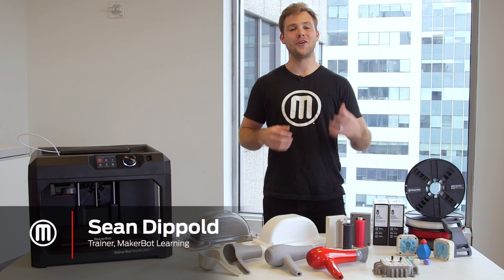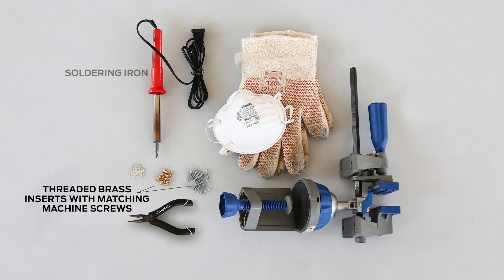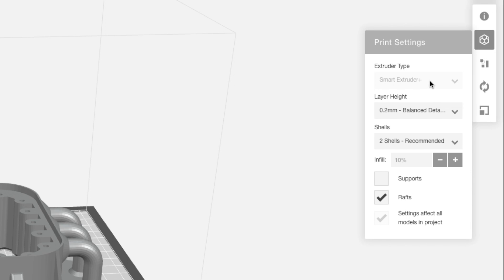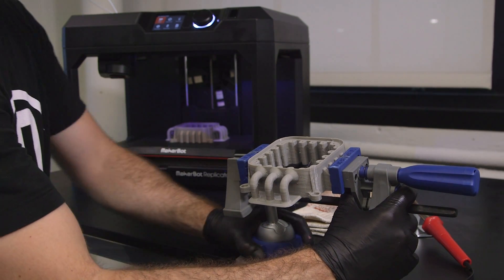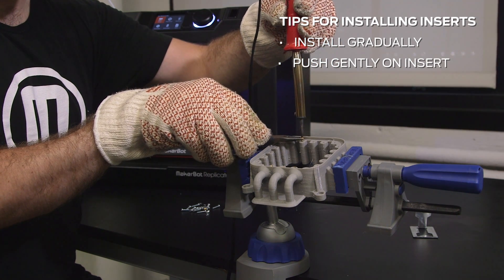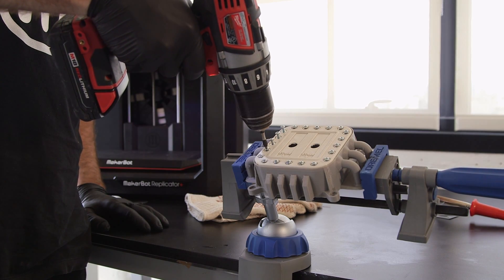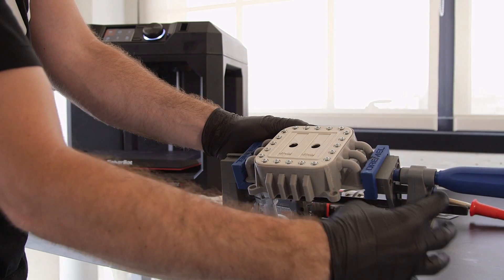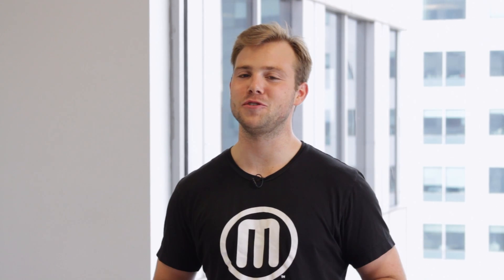MakerBot Learning | Post-Processing: Inserts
Installing threaded brass inserts in your 3D prints is a great way to create long lasting enclosures.  Learn best practices associated with installing inserts in your 3D prints.

To learn more about installing inserts, or other post-processing methods,